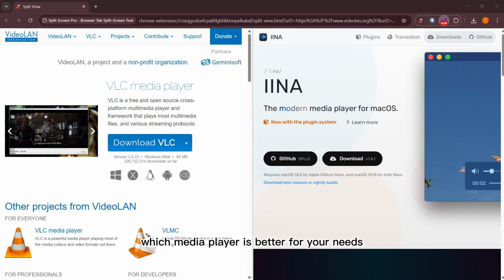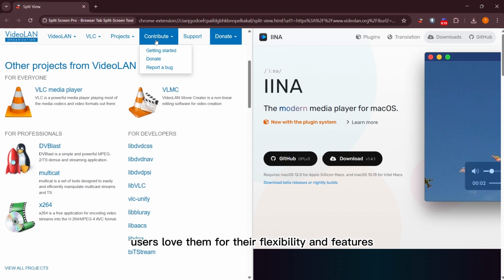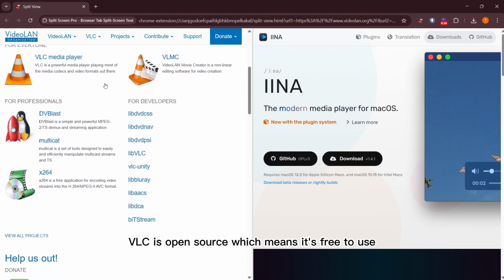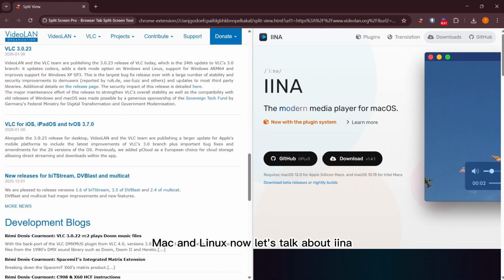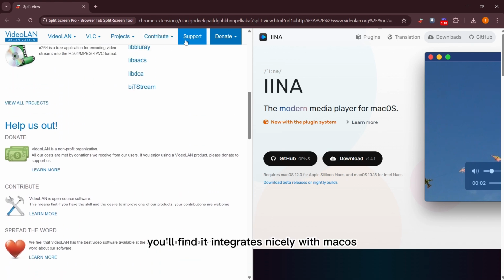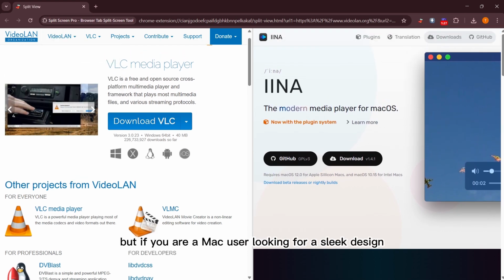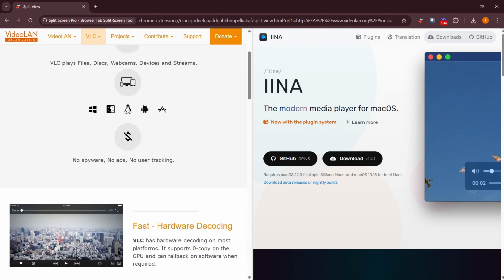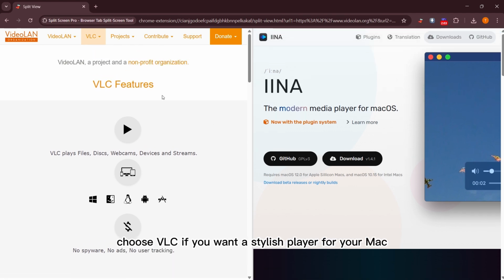VLC vs IINA: Mac Users Need to See This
**Description:**

In this video, we dive deep into the comparison of VLC vs IINA, helping you choose the best media player for your needs!

If you're searching for:
- VLC vs IINA comparison
- Best features of VLC vs IINA
- VLC vs IINA for Mac
- IINA vs VLC performance review
- How to use VLC vs IINA
- VLC vs IINA user experience
- VLC vs IINA pros and cons
- VLC vs IINA tutorial
- Which is better: VLC or IINA?
- IINA vs VLC setup guide

In this video, we cover everything you need to know about VLC vs IINA. From user interfaces to playback features, we’ll explore the strengths and weaknesses of both media players. Whether you’re a beginner or looking to switch players, this tutorial will provide you with the insights you need.

- VLC vs IINA
- Media player comparison
- How to set up VLC
- How to use IINA
- Fix playback issues in VLC
- Setup guide for IINA
- Tutorial on VLC features
- IINA user tips
- VLC vs IINA for beginners
- How to choose between VLC and IINA